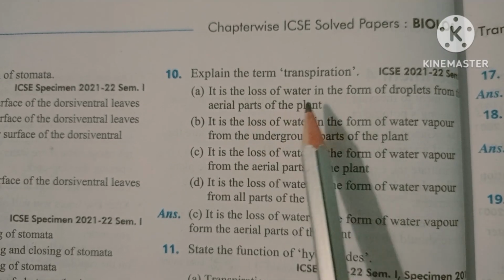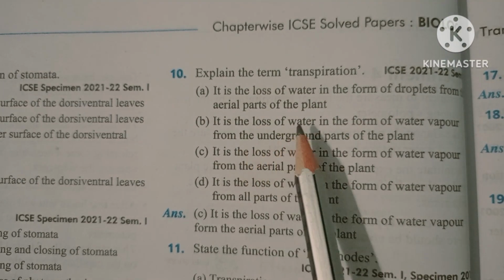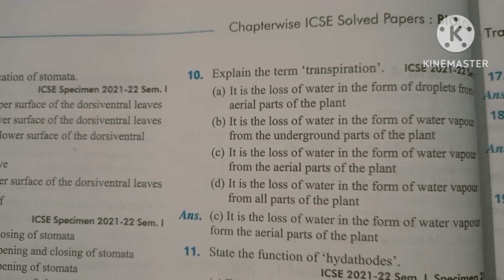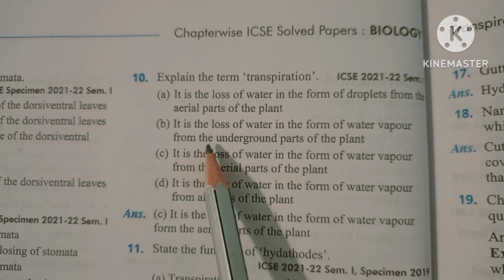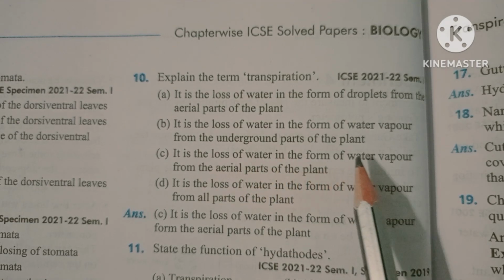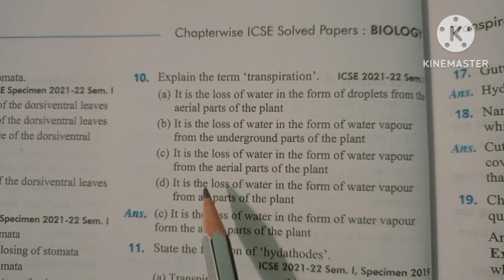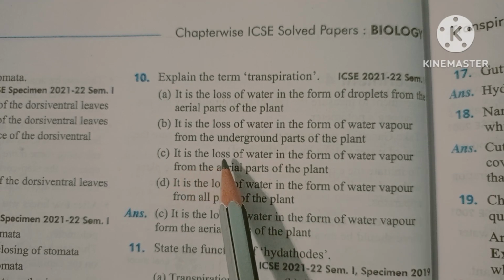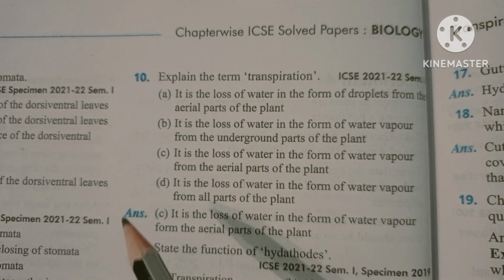Transpiration ICSE Class 10 #2024 Biology Shankari Saha#neet#icse